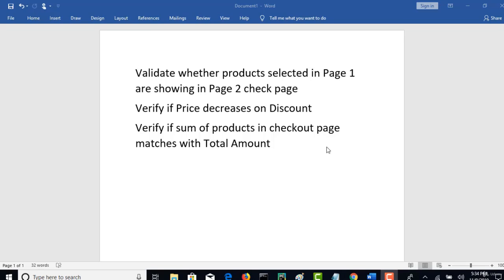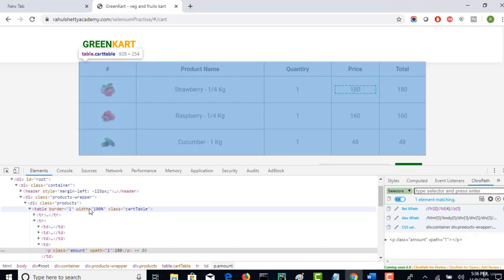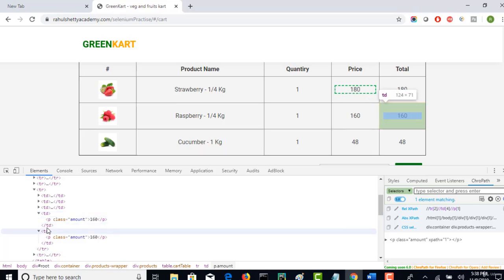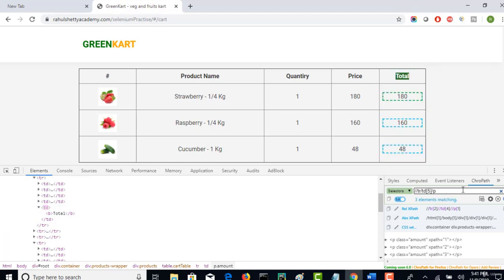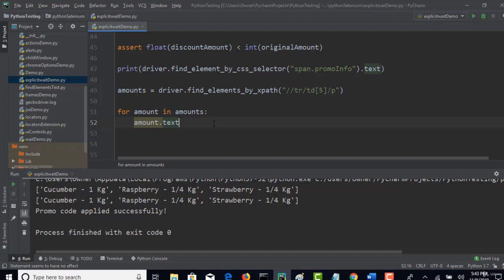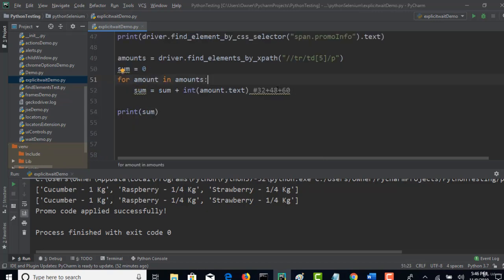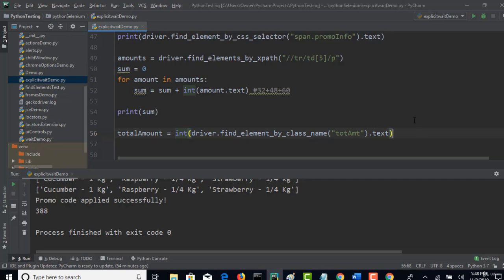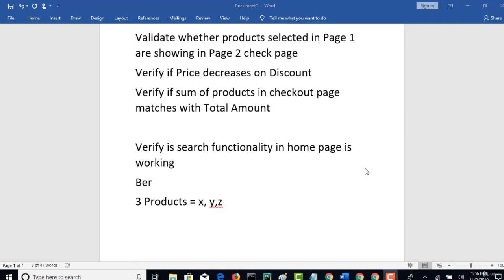050 Selenium Python Live Project practice part 4 | Web Automation Selenium Python